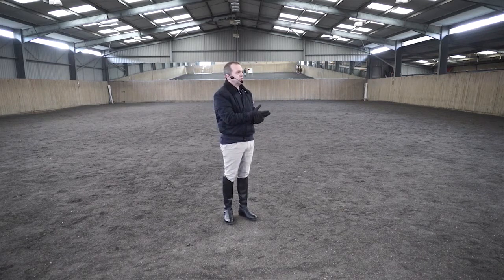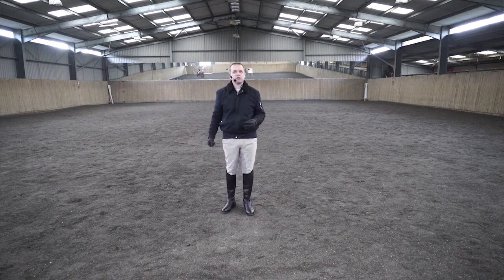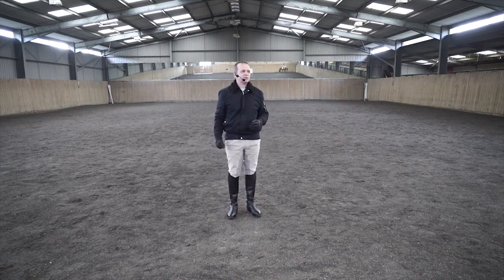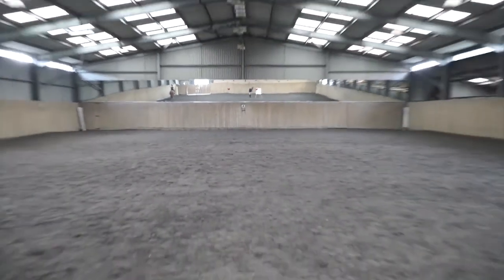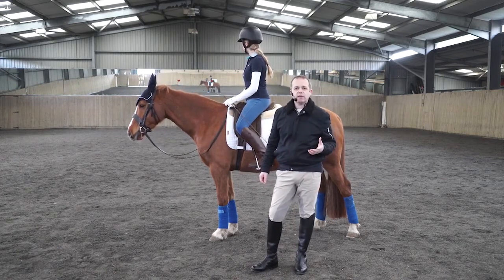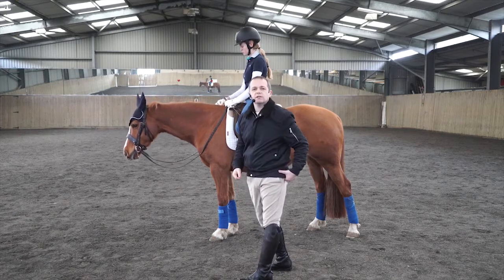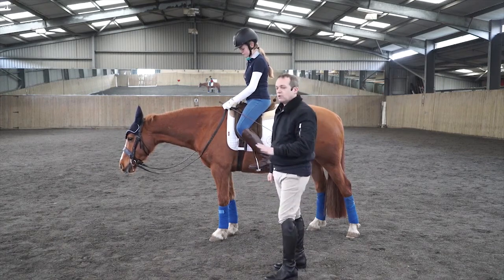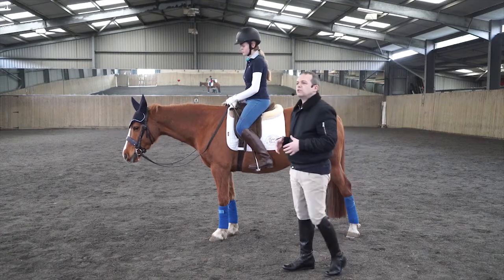Riding Transitions - Dressage Training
AN EXCERPT FROM SESSION 4 'DOWNWARD/ UPWARD TRANSITIONS' OF THE HOW OF RIDING SERIES ON DRESSAGE TRAINING TV

JOIN US TODAY AND GET ACCESS TO...

Multiple courses – covering everything from groundwork to rider biomechanics to competing.

Over 20hrs of existing videos and courses available on sign-up.

Groundwork Certification Programme with Certificates & Badges
Forums where you can ask for help and submit short videos for help/assessment.

Cohesive coaching system – based on Ride With Your Mind Rider Biomechanics – no confusing or conflicting techniques!

Suitable for all levels – novices, riding school riders, experienced riders, competitive riders and coaches.

Best Selling Authors Mary Wanless & Peter Dove, and senior RWYM coach Ali Wakelin, guide you through video, articles and live online training sessions

Join today – and download the digital version of the book 'Master Dressage – The Basics'.